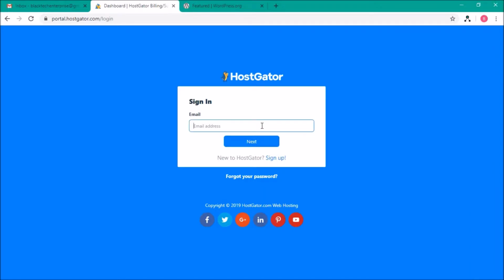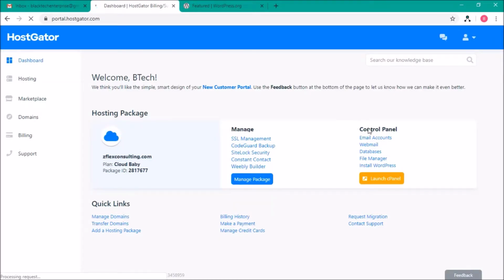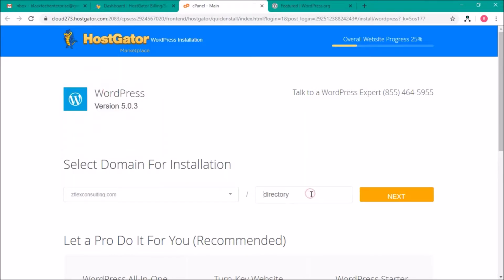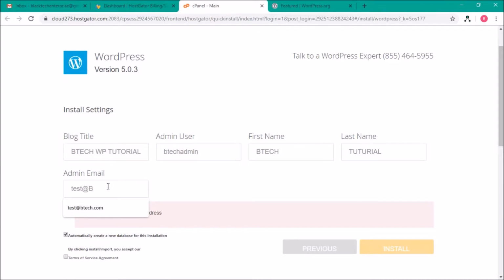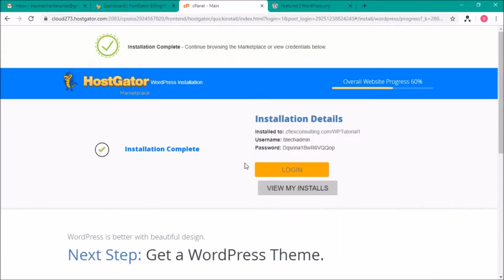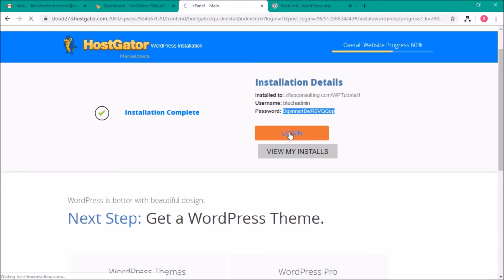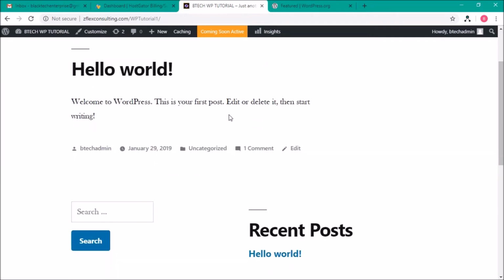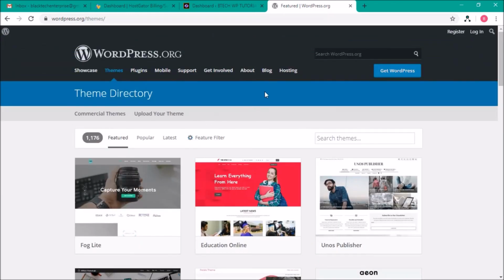Wordpress Website in 5 Minutes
How to setup a Wordpress (WP) website in less than 5 Minutes using hostgator as the host platform.  Simple starter setup process for Wordpress 5